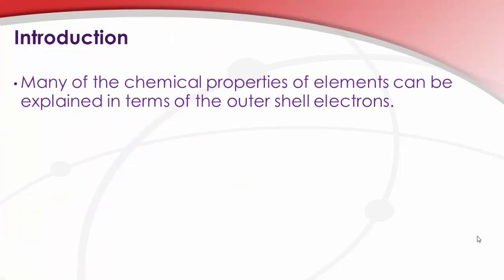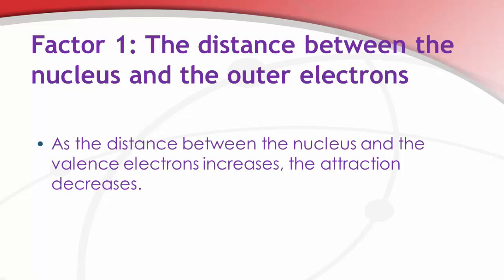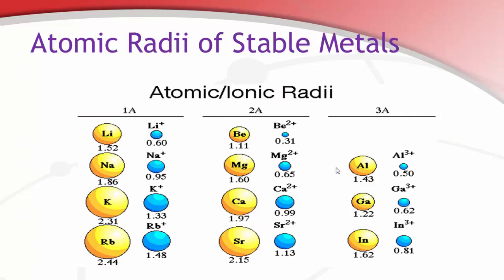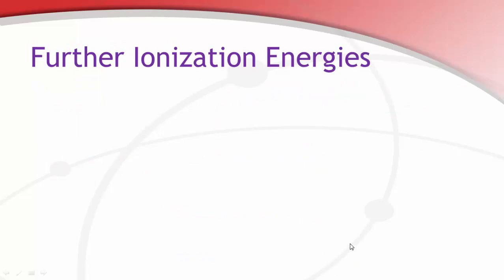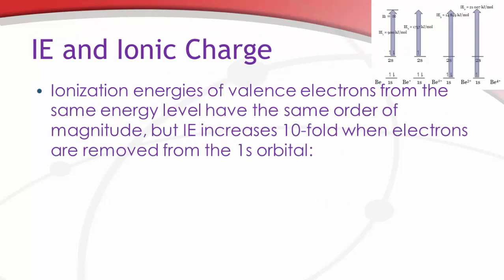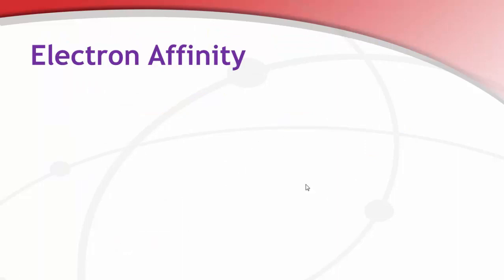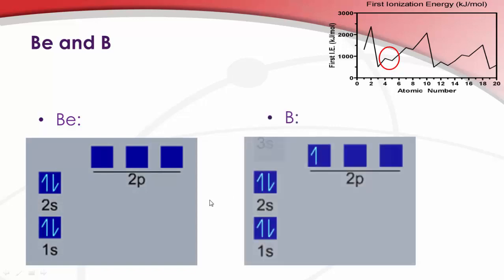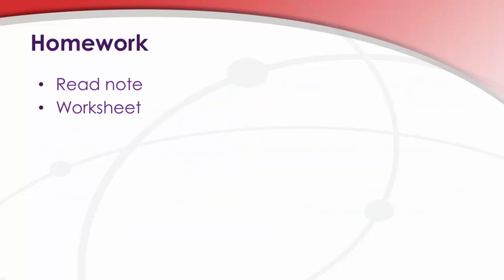Structure and Properties 4 - Trends in the Periodic Table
SCH4U
Trends in the Periodic Table
Ionization Energy
Atomic Radius